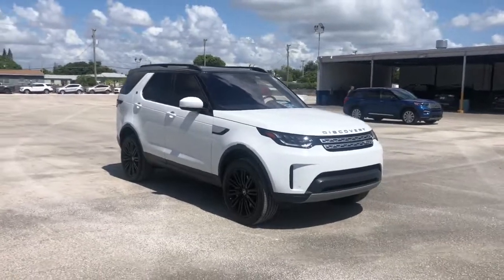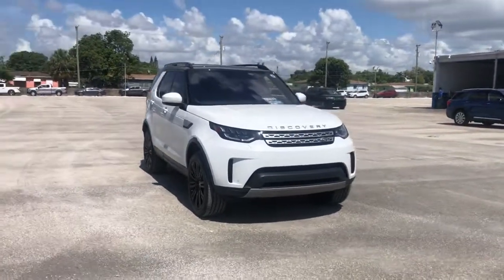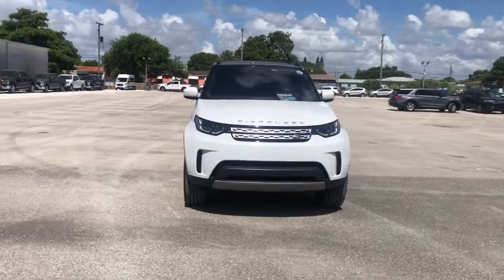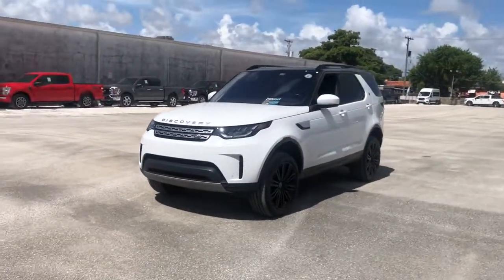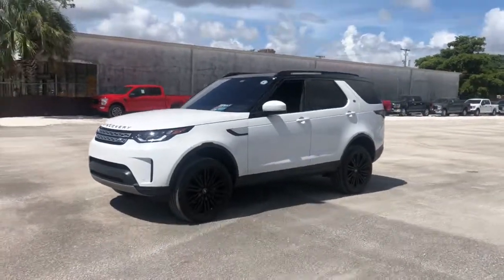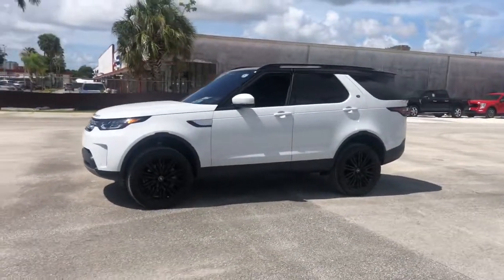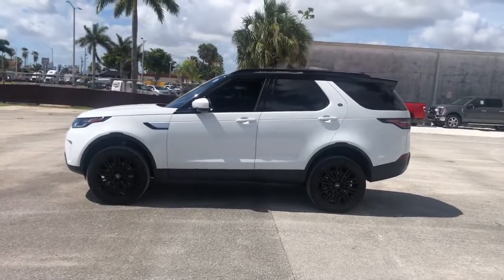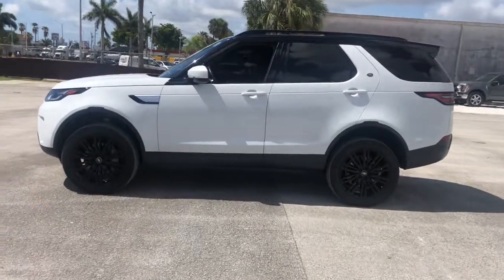2019 Land Rover Discovery Near me Miami, Kendall, North Miami Hialeah FL PM179676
Fuji White Used 2019 Land Rover Discovery near me in Miami, Florida at Metro Ford Miami. Servicing the Kendall, Miami Gardens, North Miami, Hialeah, FL area.
2019 Land Rover Discovery HSE - Stock#: PM179676 - VIN#: SALRR2RV4K2404815

2019 Land Rover Discovery HSE CARFAX One-Owner.
Navigation system: InControl Touch Pro Navigation System,7 Seat Package,Cold Climate Package,11 Speakers,AM/FM radio: SiriusXM,CD player,DVD-Audio,Premium audio system: Meridian,Radio data system,Radio: Meridian Sound System (380 Watts),SiriusXM Satellite Radio & HD Radio,Weather band radio,4-Zone Climate Control,Air Conditioning,Automatic temperature control,Front dual zone A/C,Rear air conditioning,Rear window defroster,Heated Front & Rear Seats,Memory seat,Power driver seat,Power steering,Power windows,Remote keyless entry,Steering wheel memory,Steering wheel mounted audio controls,Electronic Air Suspension,Four wheel independent suspension,Speed-sensing steering,Traction control,4-Wheel Disc Brakes,ABS brakes,Dual front impact airbags,Dual front side impact airbags,Emergency communication system: InControl Protect,Front anti-roll bar,Low tire pressure warning,Occupant sensing airbag,Overhead airbag,Rear anti-roll bar,Power moonroof,Power Liftgate,Brake assist,Electronic Stability Control,Exterior Parking Camera Rear,Auto High-beam Headlights,Delay-off headlights,Fully automatic headlights,Rear fog lights,Panic alarm,Security system,Speed control,Auto-dimming door mirrors,Black Contrast Roof,Bumpers: body-color,Heated door mirrors,Power door mirrors,Spoiler,Turn signal indicator mirrors,Auto tilt-away steering wheel,Auto-dimming Rear-View mirror,Basic Rear Seat Convenience Pack (Preferred),Compass,Dr & Pass 12 Way Front Seats w/Memory - Style 3,Driver door bin,Driver vanity mirror,Ebony Headlining,Front reading lights,Garage door transmitter: HomeLink,Genuine wood dashboard insert,Genuine wood door panel insert,Heated Steering Wheel,Illuminated entry,Outside temperature display,Overhead console,Passenger seat mounted armrest,Passenger vanity mirror,Rear reading lights,Rear seat center armrest,Smartphone Pack,Tachometer,Telescoping steering wheel,Tilt steering wheel,Trip computer,Driver's Seat Mounted Armrest,Front Bucket Seats,Front Center Armrest,Grained Leather Seat Trim,Power passenger seat,Split folding rear seat,Black Roof Rails,Passenger door bin,Tow Pack,Alloy wheels,Wheels: 21 10 Split-Spoke w/Gloss Black Finish,Heated Washer Jets,Rain sensing wipers,Rear window wiper,Speed-Sensitive Wipers,Variably intermittent wipers,3.73 Axle Ratio,*Great Condition*,*One Owner*,*Clean CarFax / No Accident History*,*172 Point Inspection Performed*,*Navigation System*,*Leather*,*Sunroof / Moonroof*,**6 Month / 6000 Mile Limited Warranty at No Cost To You*